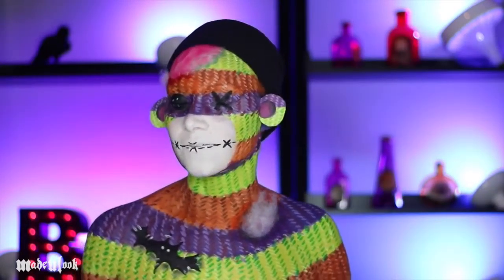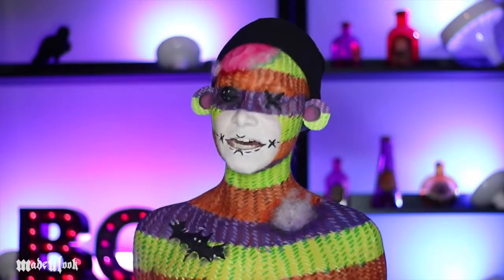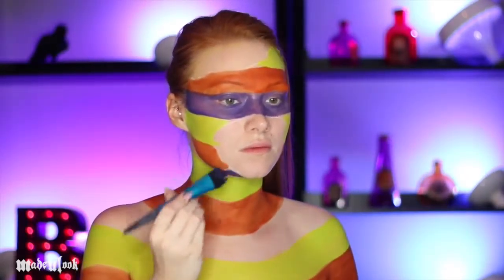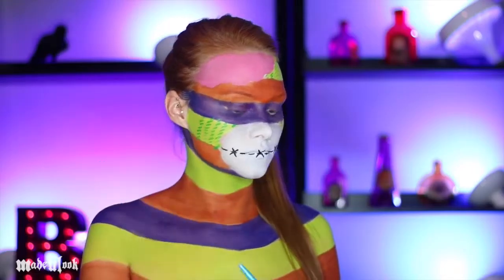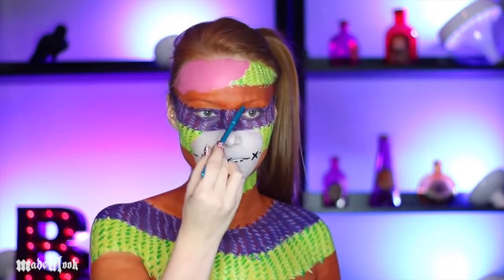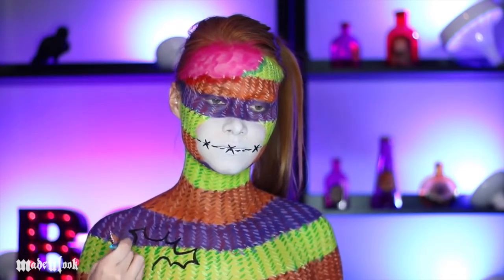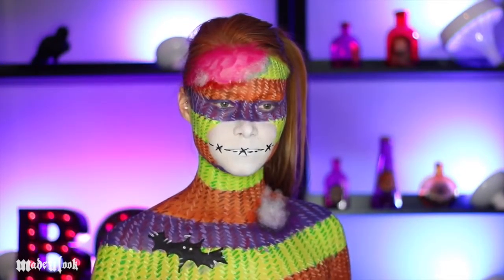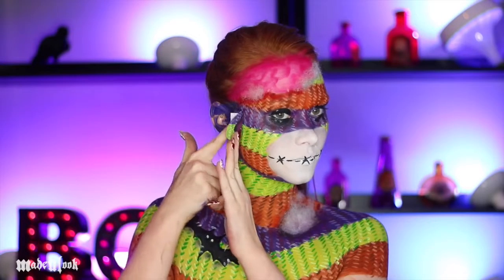Halloween Sock Monkey Makeup Tutorial (CC)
Products Used:
Paradise Paint (lime green, white, black, orange, purple, orchid)
NYX Cosmetics white liquid liner
NYX Cosmetics eyeliner pencil
Prosaid (or spirit gum)
Cotton
Sugarpill Eyeshadows

Permission was granted for use in this video.
Beginning Music
Song: Scheming Weasel, Hidden Agenda